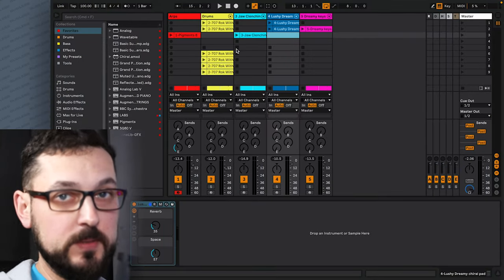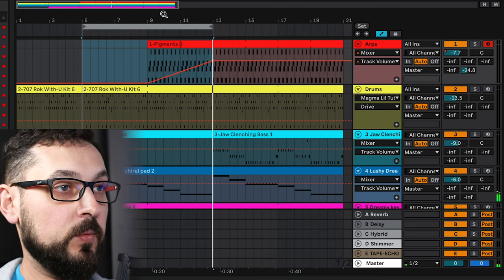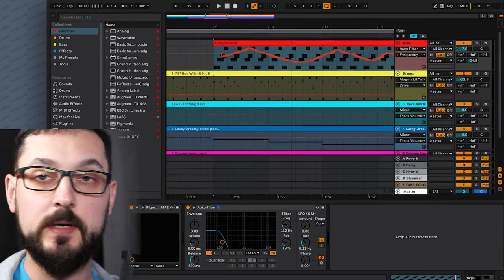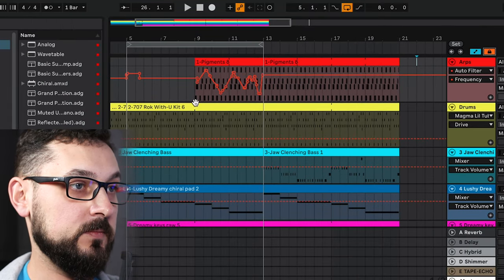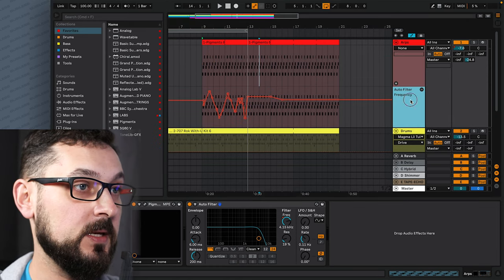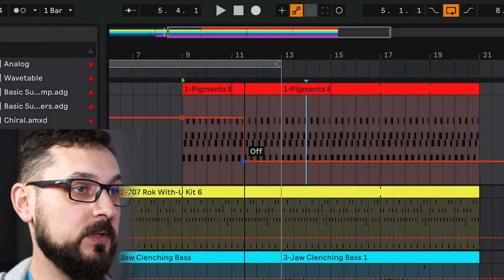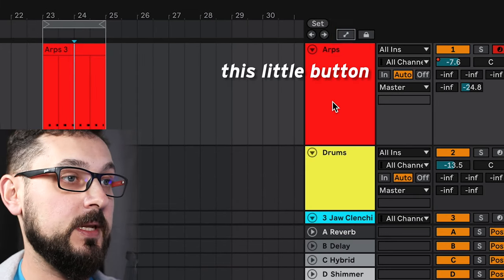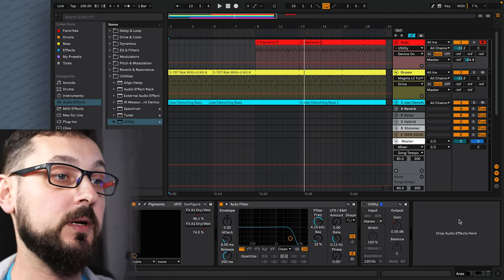How to do AUTOMATION in Ableton - The Most complete tutorial EVER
Timestamps:
00:00 - Intro
00:34 - What Automation is
01:48 - Automation Mode
03:01 - Creating Automation
05:33 - Recording Automation
06:46 - Working on Automation
10:59 - What can be automated
14:00 - Tips and Tricks